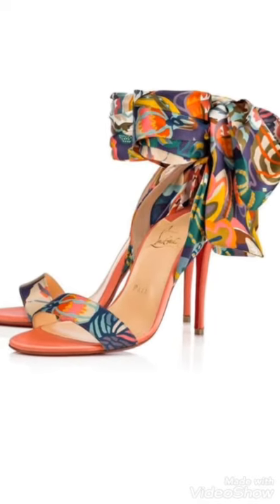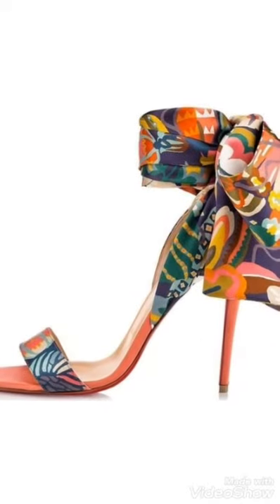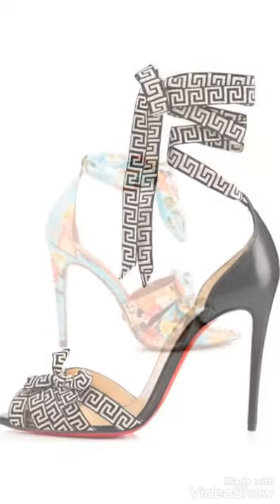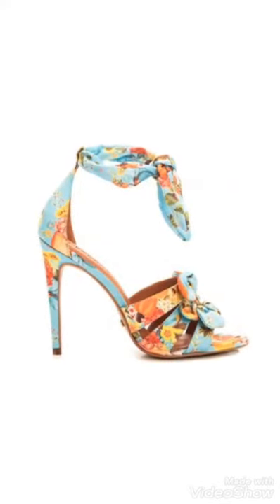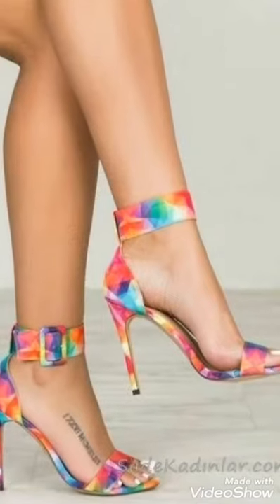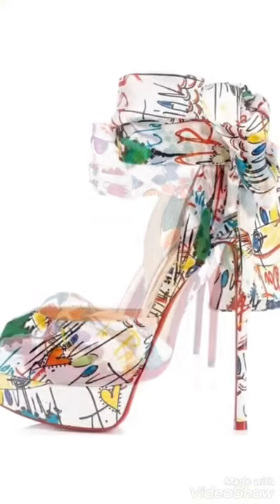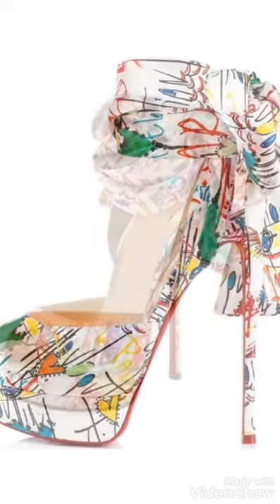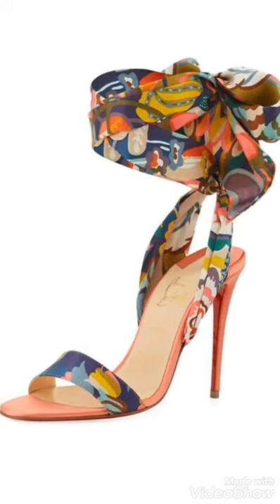Newly launched silk tie high heels scarf designs collection || high heels sandals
sweet and pretty women toe nail art designs and nail art